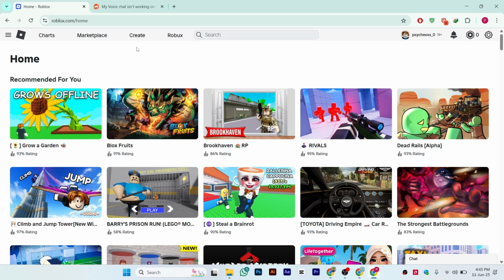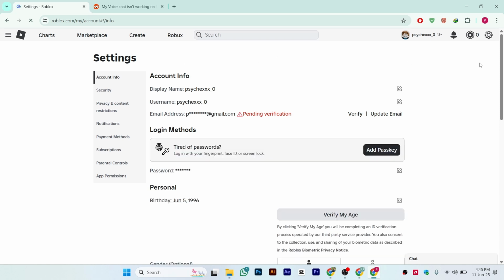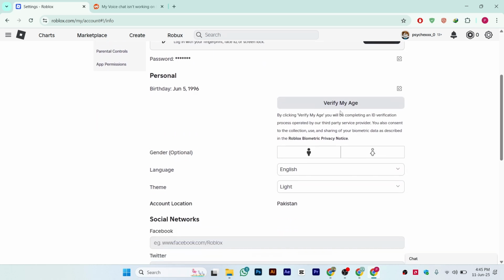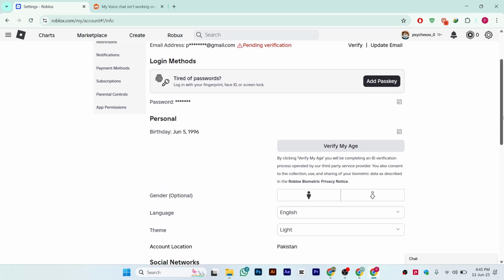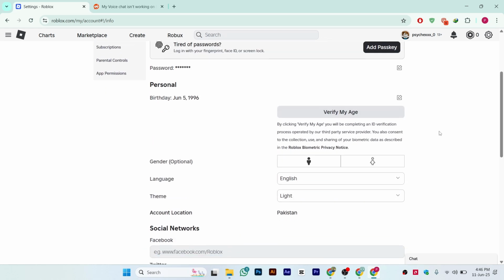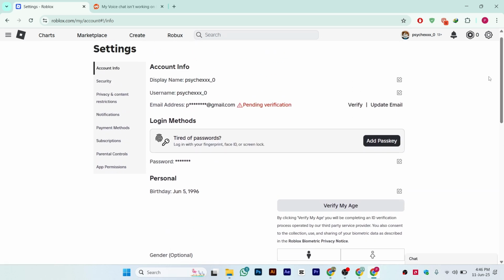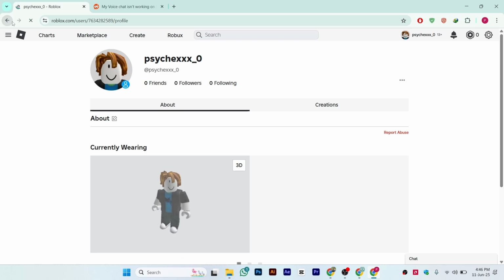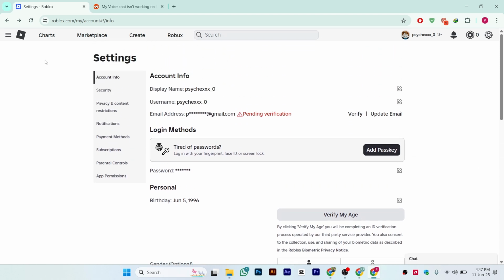HOW TO ENABLE VOICE CHAT ON ROBLOX ON PS5 (FULL GUIDE) 2026!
In this video, I am going to show you how to enable voice chat on Roblox on PS5. If you want to communicate with other players in Roblox on your PlayStation 5, enabling voice chat is easy with the right settings.